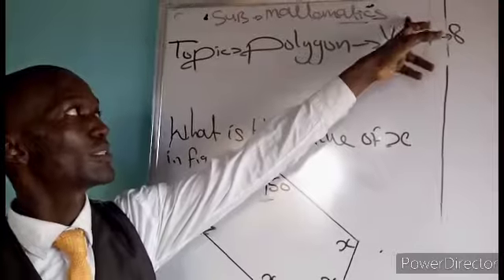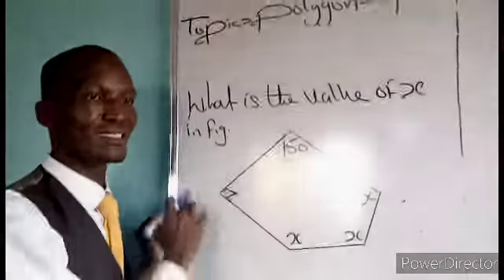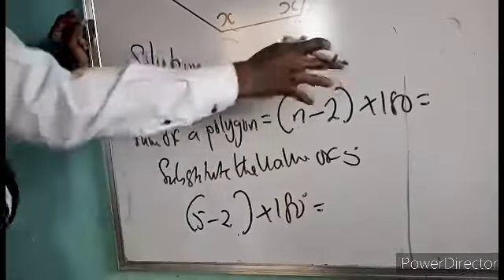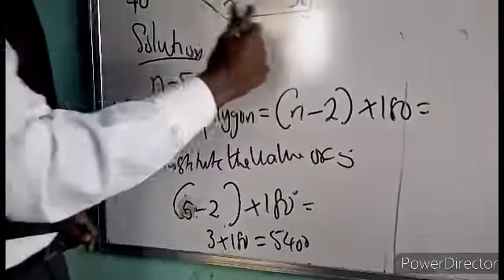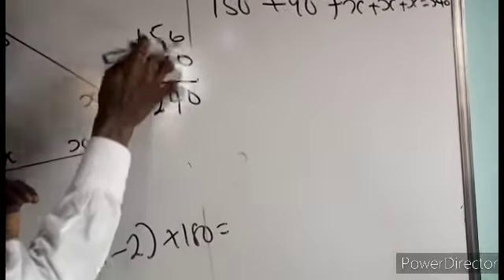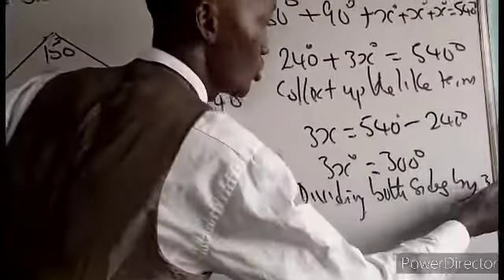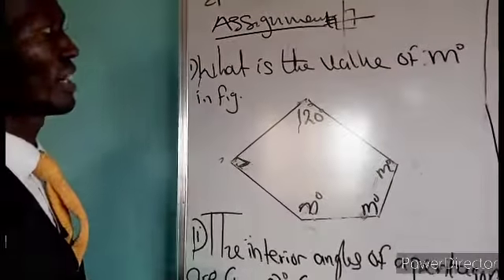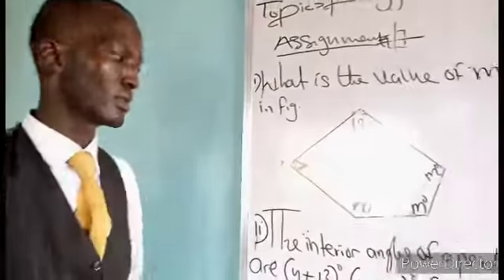Messiah High School Maths Y8 B